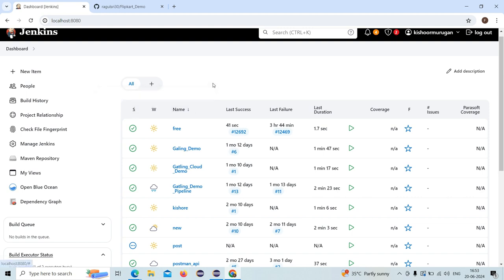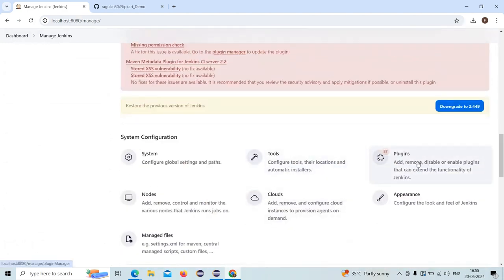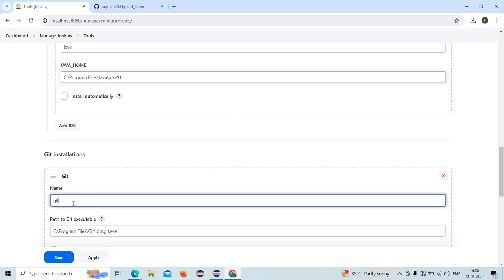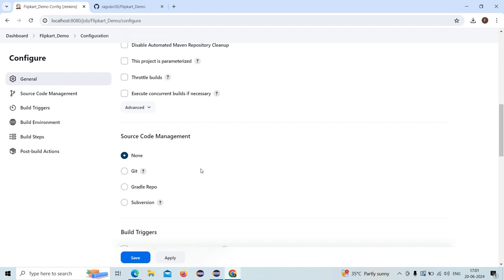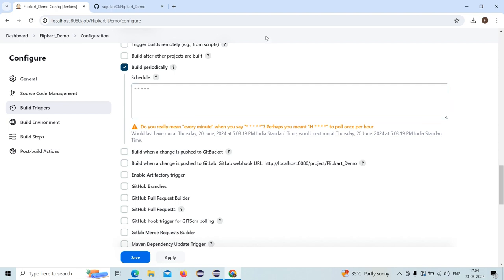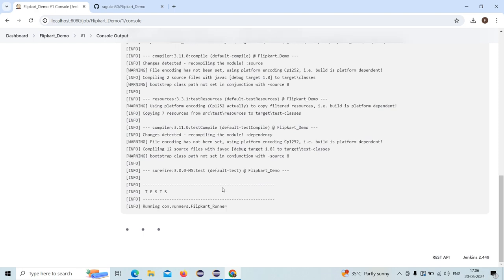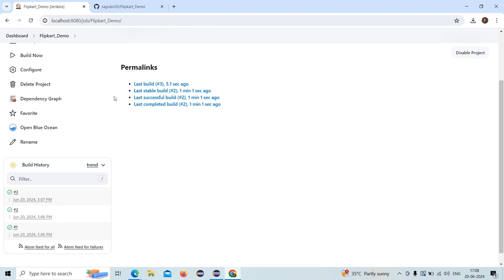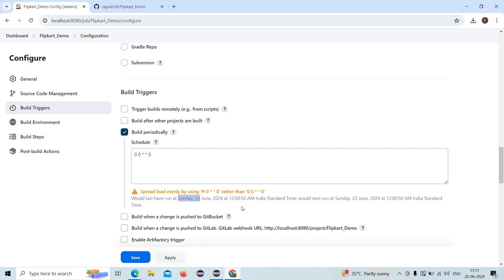Test Automation Architect| Jenkins setup| Part 15 |JS Testing Academy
Test Automation Architect| Jenkins setup| Part 15 |JS Testing Academy | Joshi Franklin

CHANNEL: @jstestingacademy